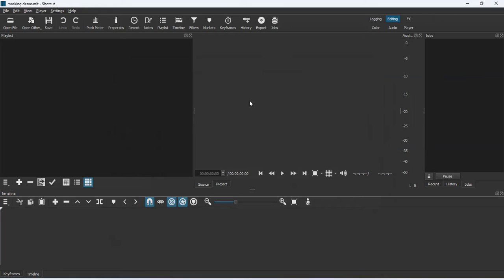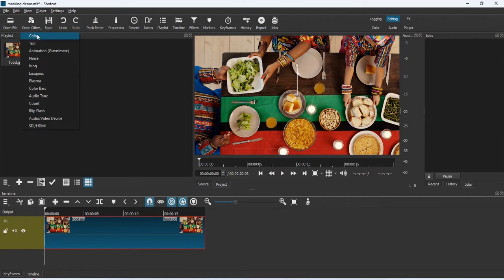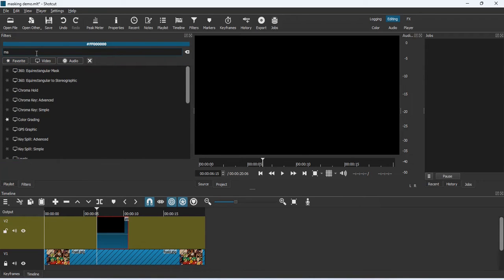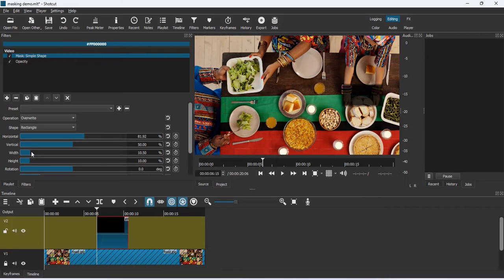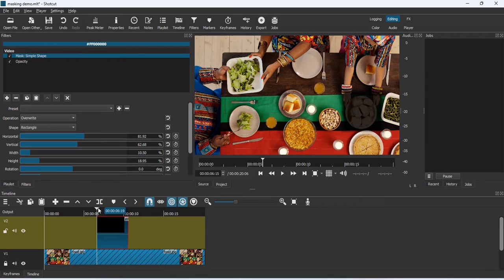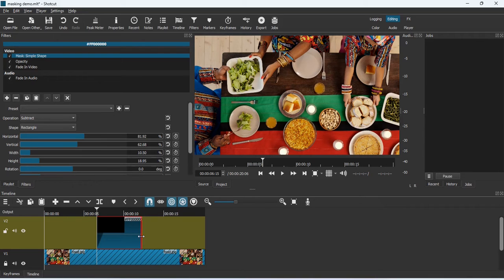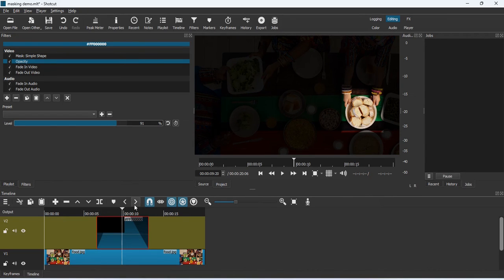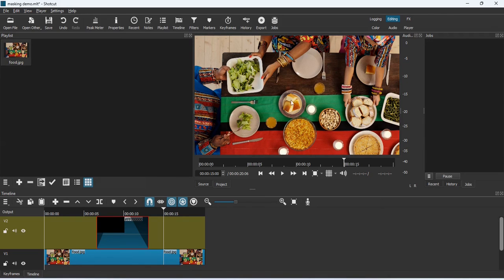SHOTCUT MASKING TUTORIAL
Welcome to this YouTube tutorial on how to create a masking effect using the Mask Simple Shape function in the Shotcut video editor! 🎥✨

In this step-by-step guide, we'll show you how to elevate your video editing skills by adding captivating masking effects to your footage.

Whether you're a beginner or an experienced editor, this tutorial is packed with valuable insights and hands-on tips to help you master masking in Shotcut.

🔷 Key Topics Covered:
- Introduction to Shotcut's Mask Simple Shape Function
- How to Apply and Adjust Masks
- Inverting Masks for Unique Effects
- Creative Masking Ideas and Inspiration
- Pro Tips for Smooth and Professional Results

🚀 Unlock the power of masking in Shotcut and take your video editing to the next level! Whether you want to highlight a specific area, create stunning transitions, or blend multiple clips seamlessly, masking is a versatile technique that you can use in various creative ways.

Ensure to watch every single video in this series to ensure that you gain a valuable skill, video editing, at the end of the series.